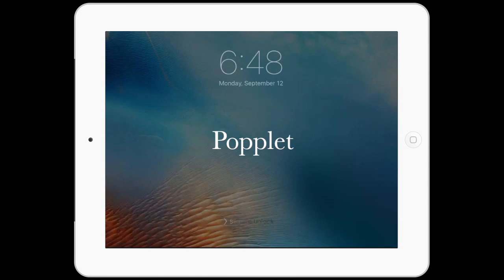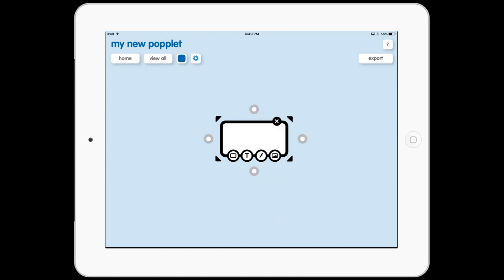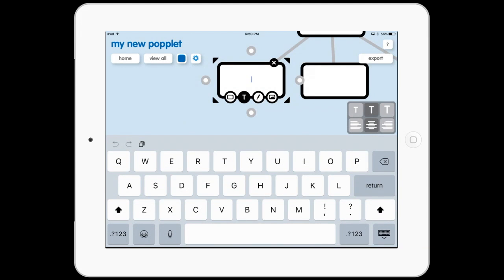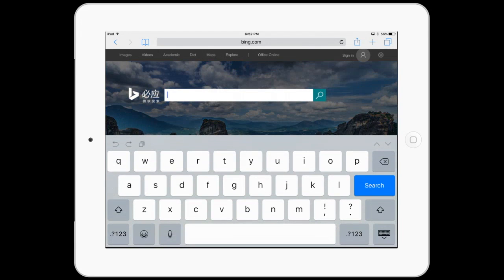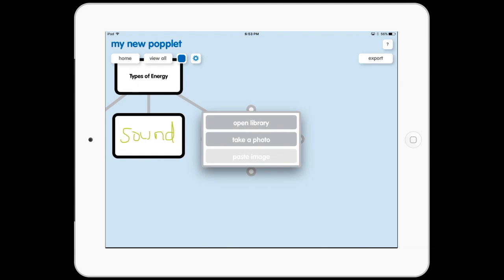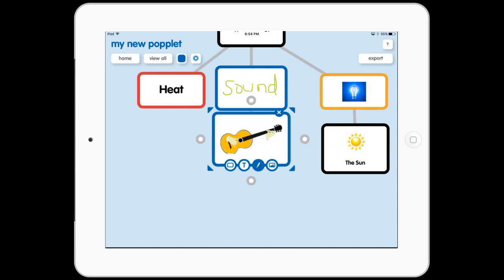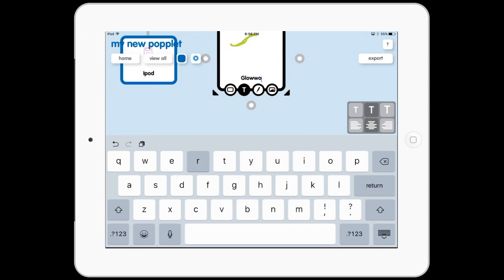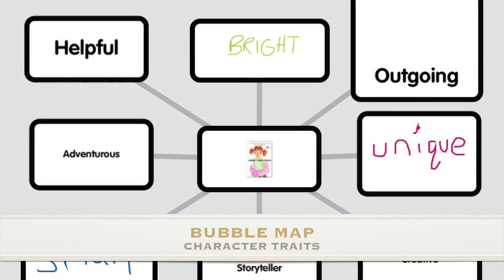Popplet App Guide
Learn the basics of the Popplet App with this guided step by step video.